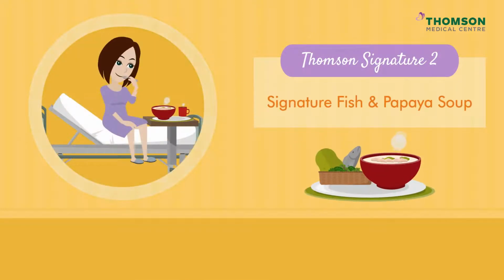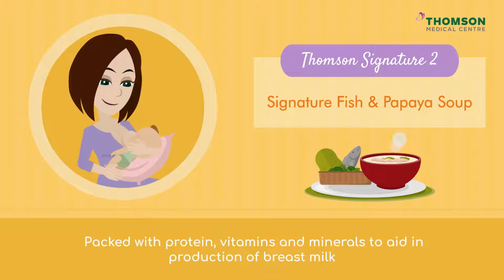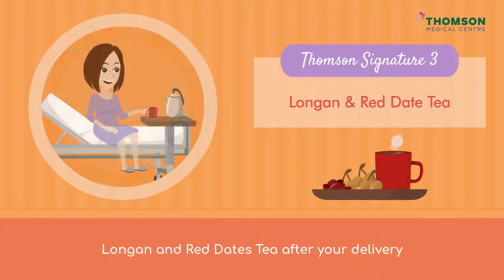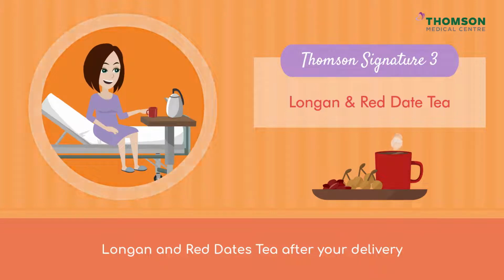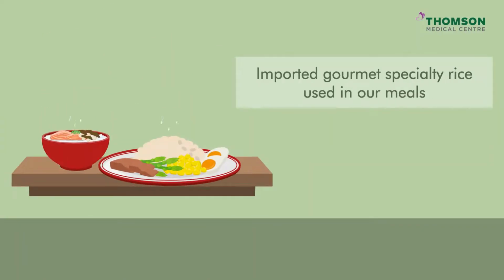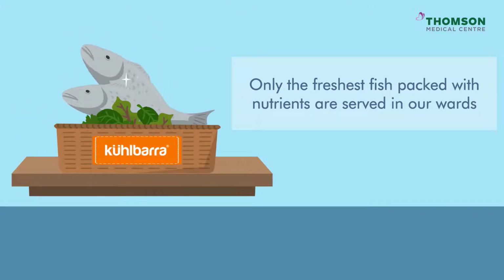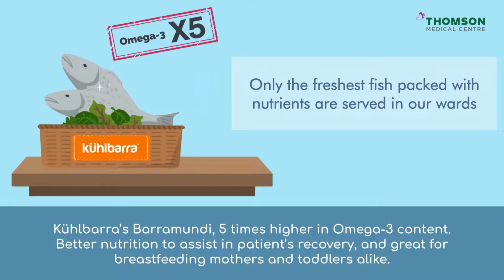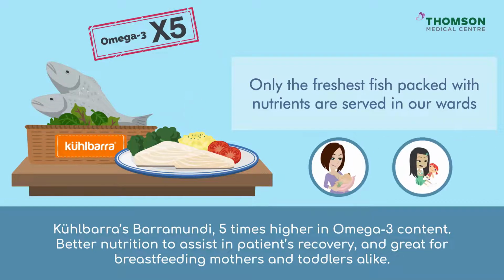Thomson Signature 8 and extra benefits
As Singapore’s first private hospital for women and children, Thomson Medical Centre (TMC) was founded in 1979 with the vision to be the “premiere hospital for women and children with a focus on excellence in patient care”. We have over the years, developed the following Thomson Signature Services with our in-house experts so that your healthcare experience with us will be a delightful and memorable one.

In addition, we work with our partners to offer and provide unique offerings to help commence your parenthood journey on the right foot, all in from the comfort of your room.